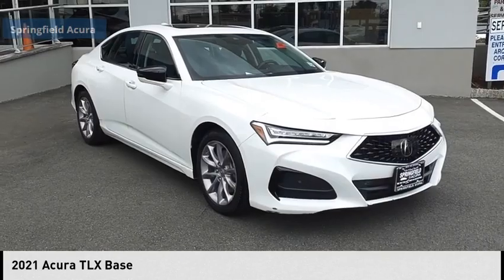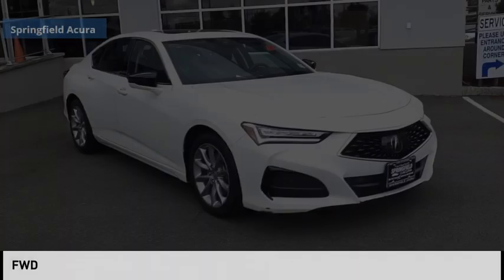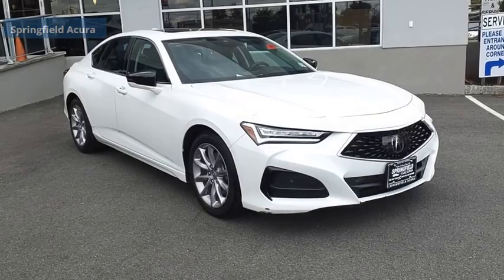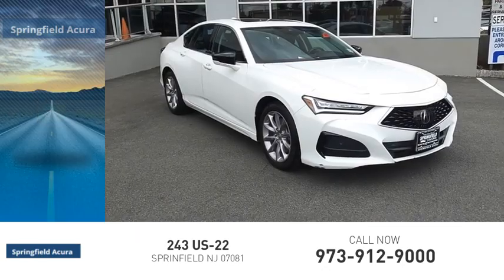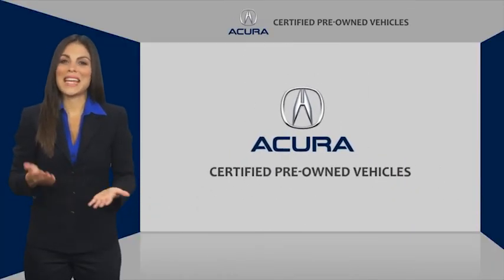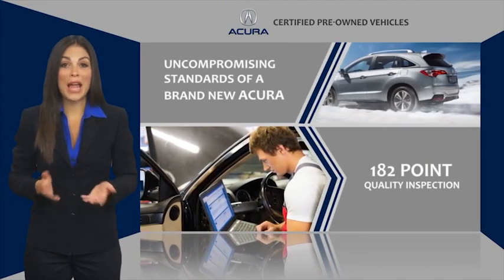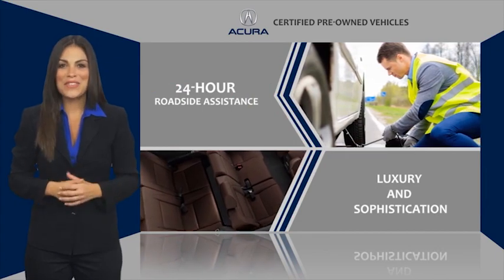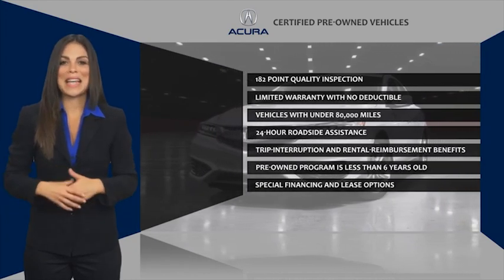2021 Acura TLX 22661LBR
2021 Acura TLX Base

Springfield Acura
243 US-22

Platinum White Pearl exterior and Ebony interior  TLX trim. Sunroof  Heated Seats  Satellite Radio  Alloy Wheels  Turbo  Back-Up Camera. br /br /KEY FEATURES INCLUDEbr /Sunroof  Heated Driver Seat  Back-Up Camera  Turbocharged  Satellite Radio. MP3 Player  Keyless Entry  Remote Trunk Release  Child Safety Locks  Steering Wheel Controls. Acura TLX with Platinum White Pearl exterior and Ebony interior features a 4 Cylinder Engine with 272 HP at 6500 RPM*. br /br /A GREAT VALUEbr /AutoCheck One Owner Reduced from $30 995. br /br /BUY FROM AN AWARD WINNING DEALERbr /Our reputation of excellence in both sales and service is what keeps us in business for over 30 years we always turn our customers into lifetime friends. br /br /Contact dealer to confirm vehicle availability  details  and pricing. Upon visit to dealer you should verify all of the features  equipment  and options on this vehicle. Must present a printout of this ad to receive this offer. br /